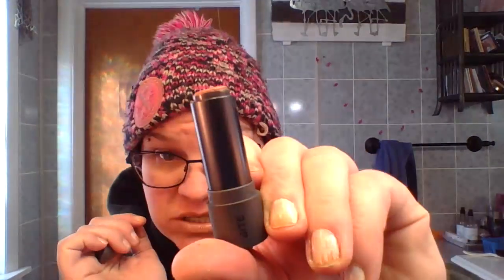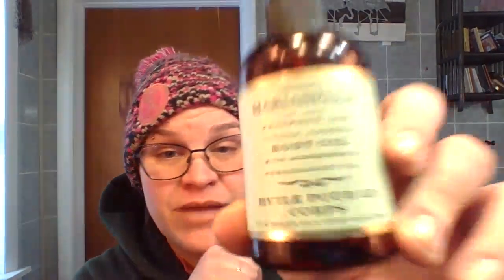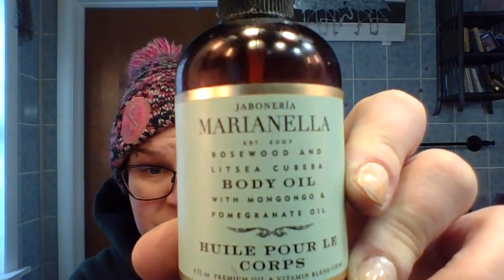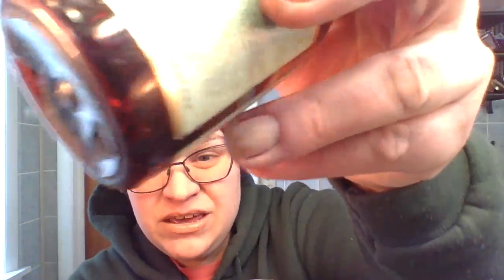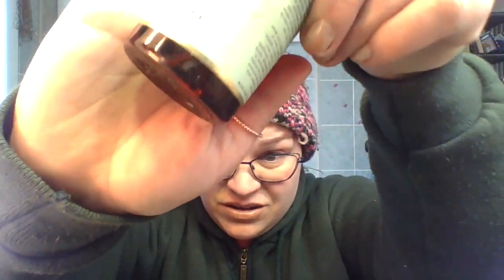zodiacpanner project pan January update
Viola Wucherer
Kaylee Deaton @kad7892
Samantha Wilson  @makeupmaniaandmore @makeupmaniaandmore
Sarah Poole makeup.minx N/a
Valerie T @vmrt
Dorothy  pan_my_stash_39
Sarah sarahlainebeauty